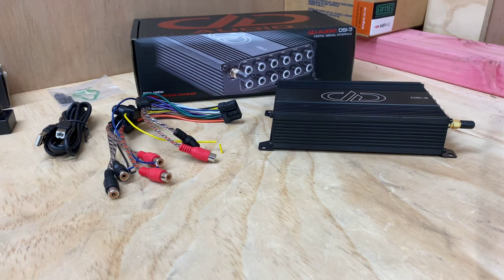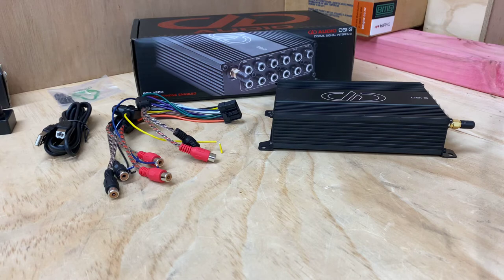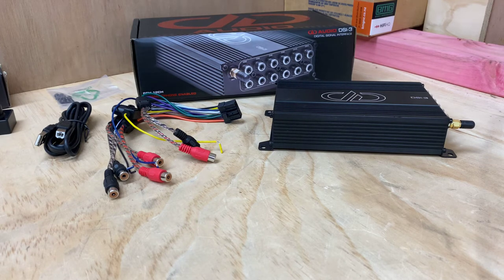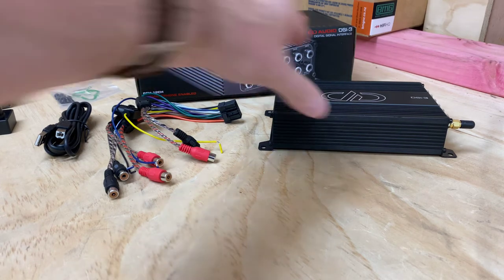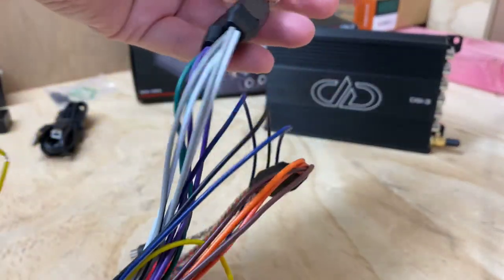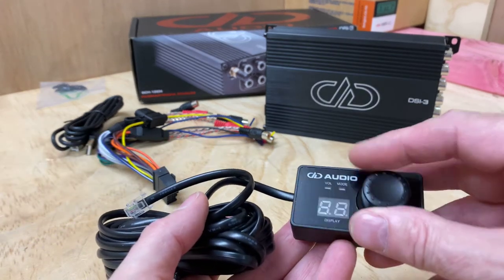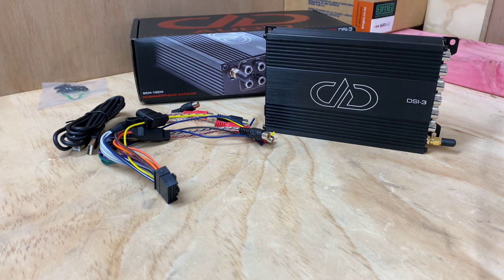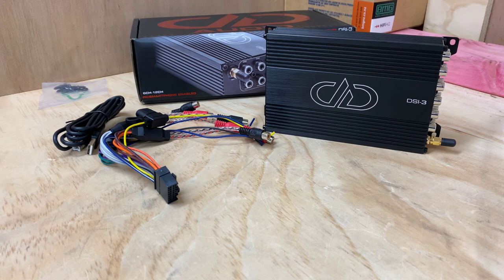DD Audio DSI-3 Digital Signal Interface Product Preview